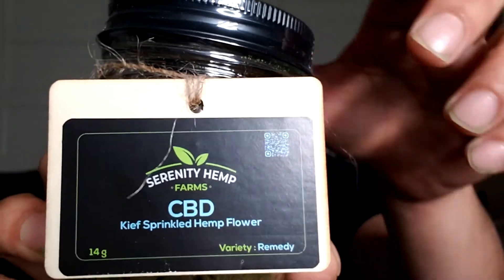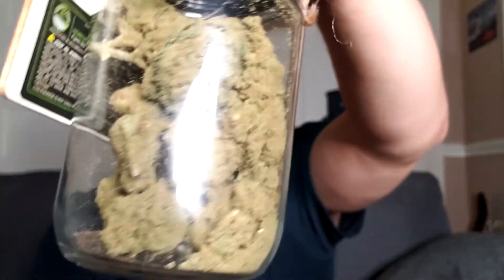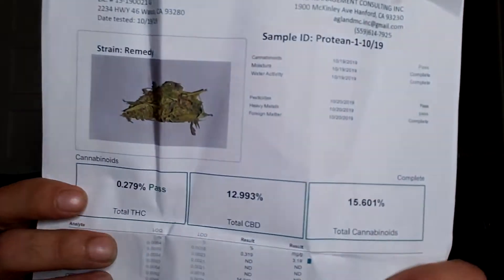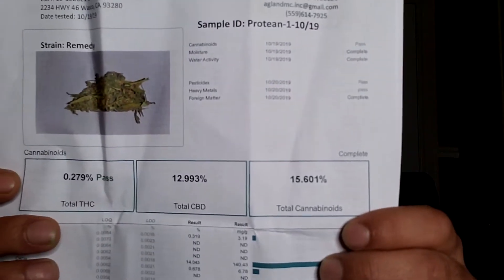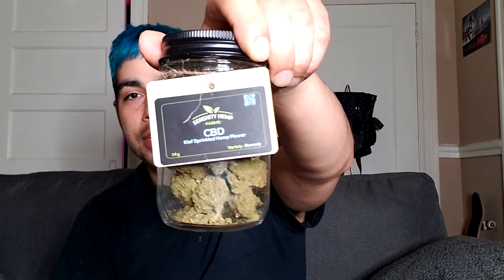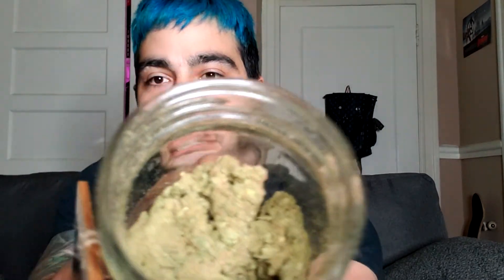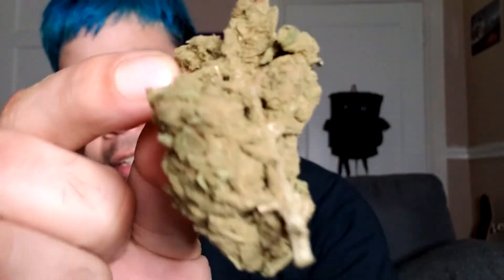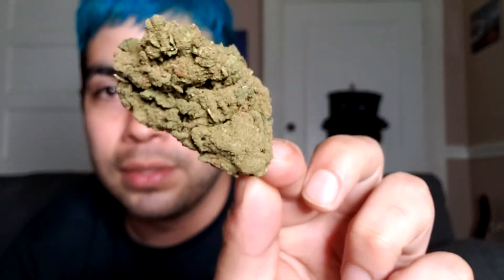serenity hemp farms review kief cover cbd hemp flower